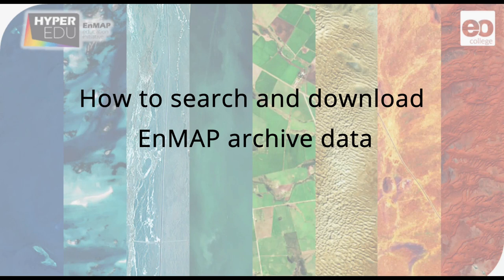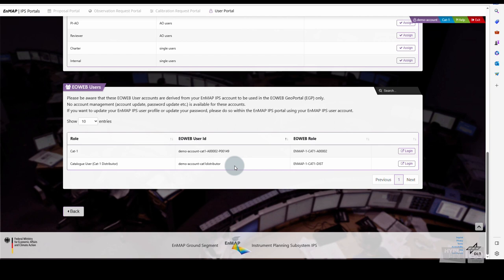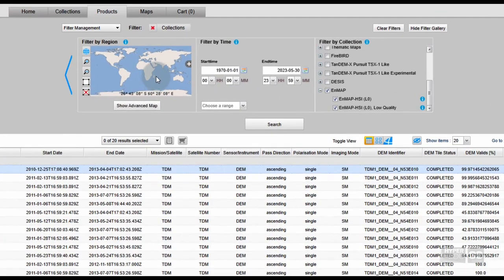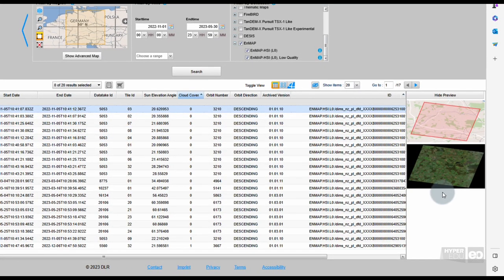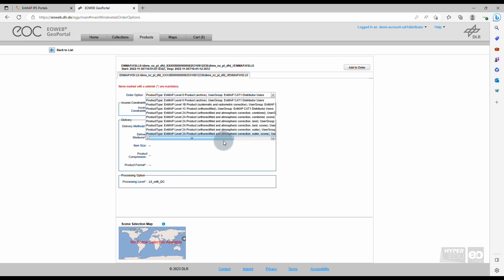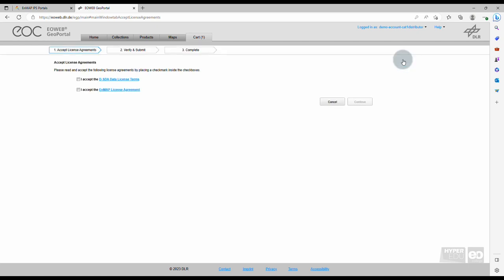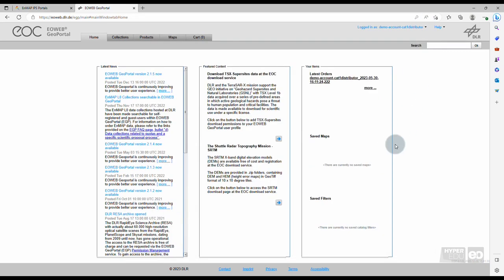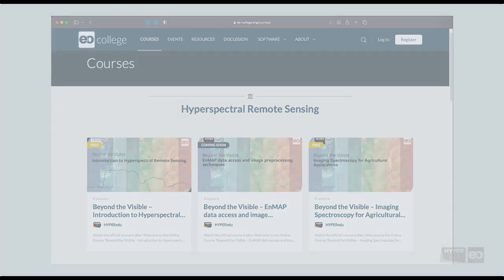Preprocessing-08: The EOWEB GeoPortal (Course)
The Environmental Mapping and Analysis Program (EnMAP), managed by the German Space Agency at DLR and funded from the Federal Ministry of Economic Affairs and Climate Action (BMWK), is a German hyperspectral satellite mission that monitors and characterizes the Earth’s environment on a global scale. The satellite was successfully launched in April 2022. Registered users can request new data acquisitions or can obtain archived data through the EnMAP Data Access Portal.
This video demonstrates how to access the EnMAP data archive using the EOWEB® GeoPortal to search for already acquired and archived data. Users will learn which search parameters are available and how to select, order, and finally download data products. This video was produced in cooperation with the DLR Ground Segment.

‘Beyond the Visible – EnMAP data access and image preprocessing techniques‘ is an advanced short course on Hyperspectral Remote Sensing focusing on image data access and image preprocessing of EnMAP satellite data and is presented by HYPERedu and EO-College.